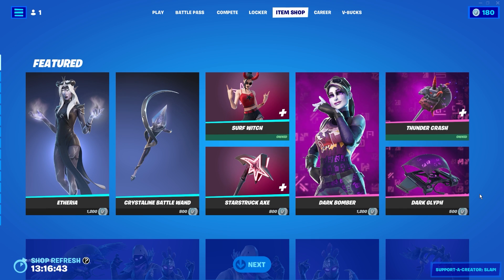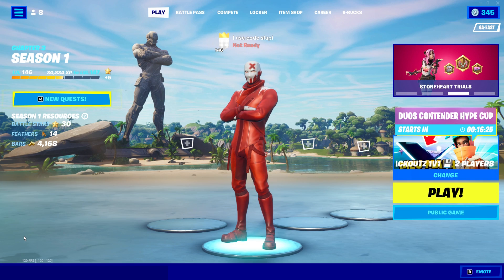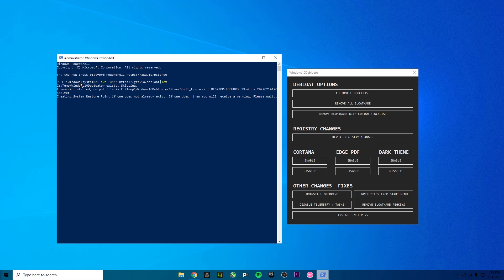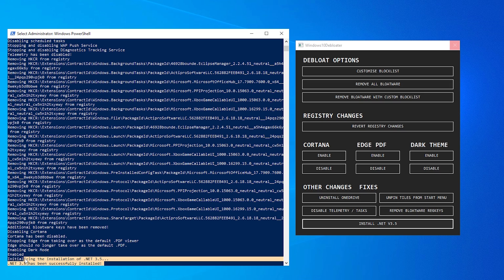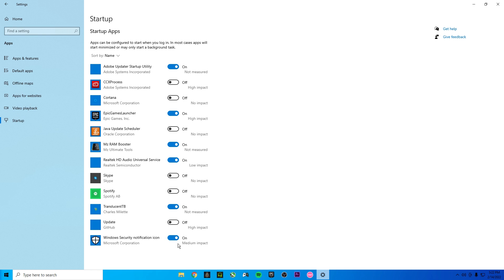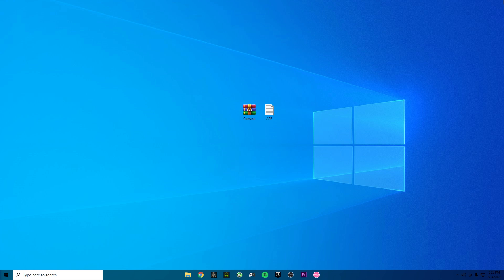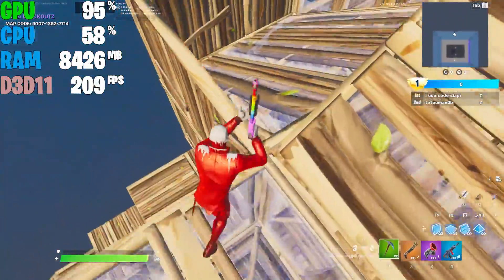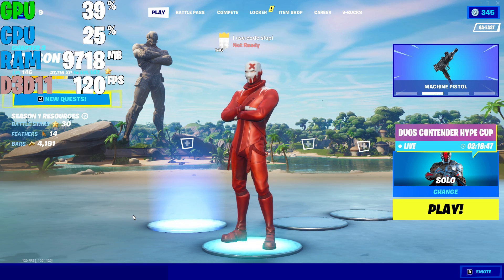Boost your FPS after updates on FORTNITE *works on anygame* Windows optimization